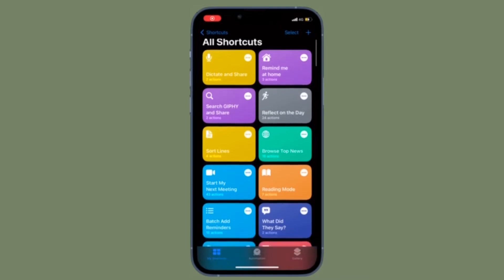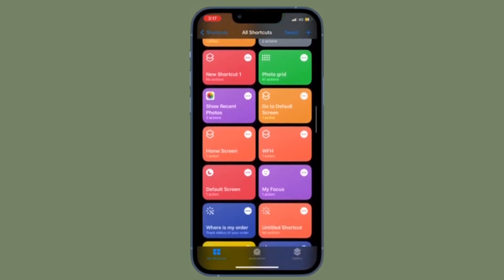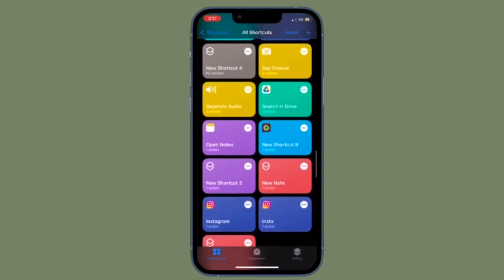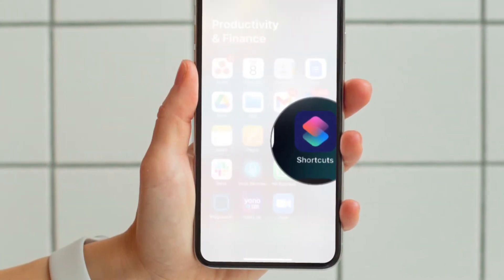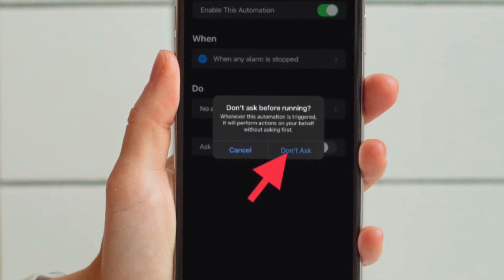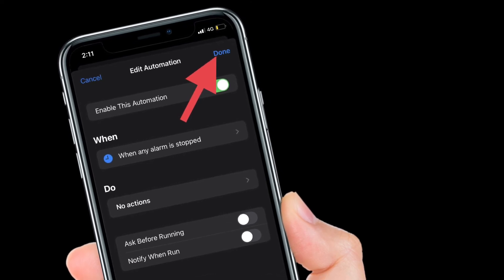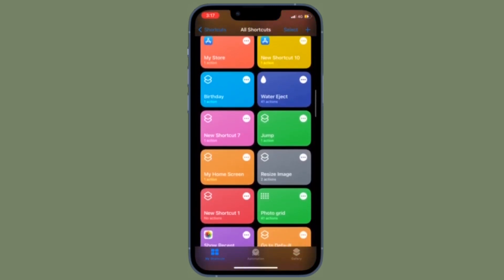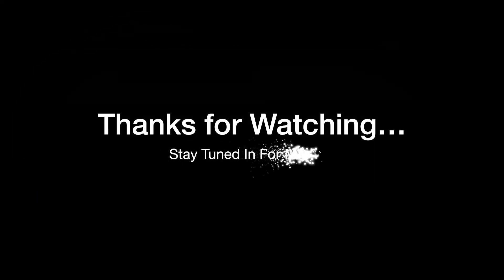How to Turn off Notifications for Personal Automations in Shortcuts on iPhone and iPad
With iOS 15.4/ iPadOS 15.4 or later, you can disable notifications for individual automations on iPhone and iPad. Let’s learn how it’s done!